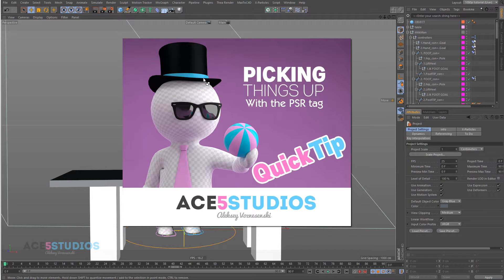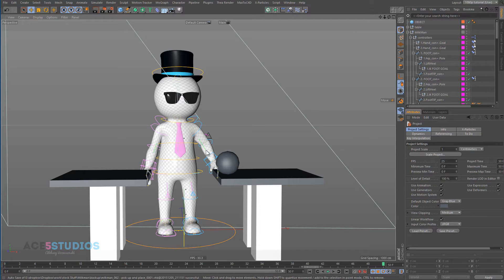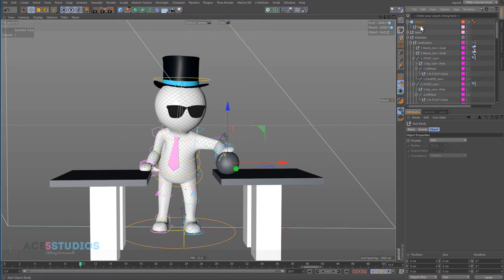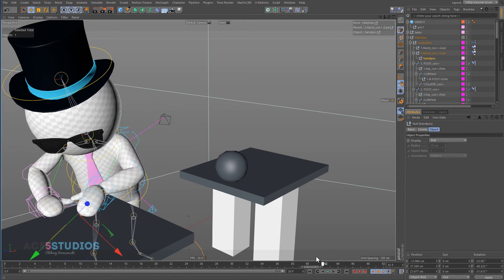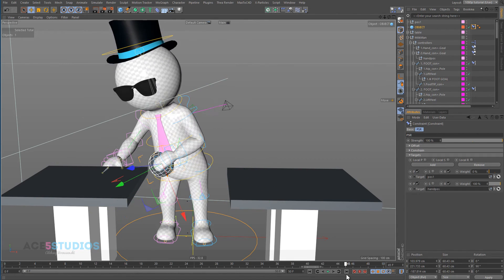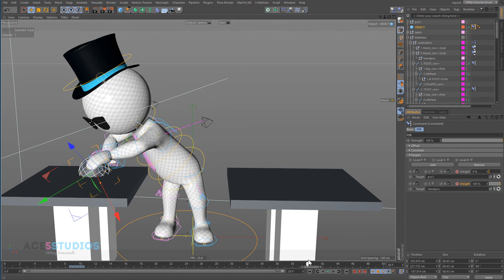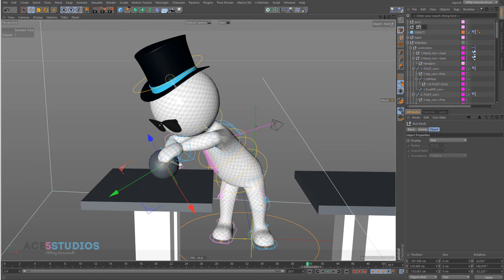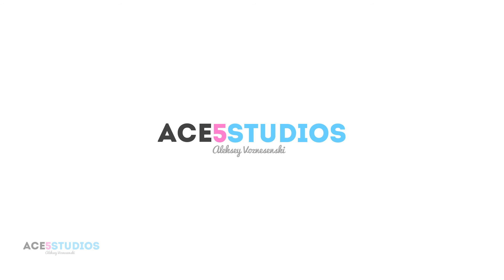pick up objects in Cinema4D with PSR tag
a quick tutorial on how to get an arm to pick up and place objects in Cinema 4D